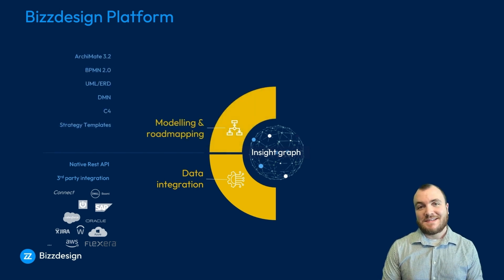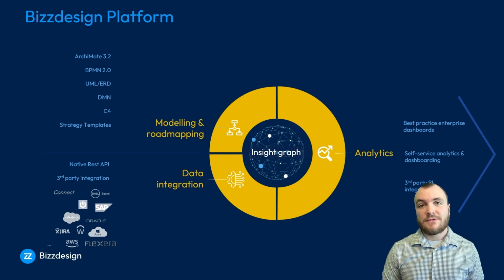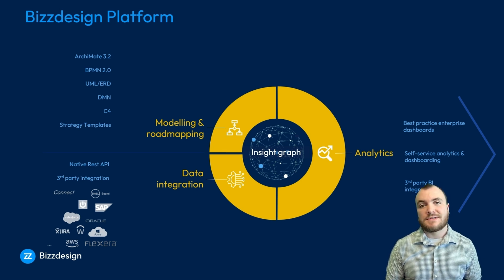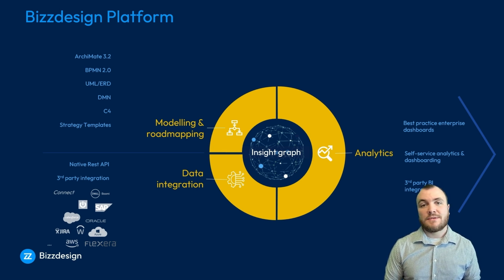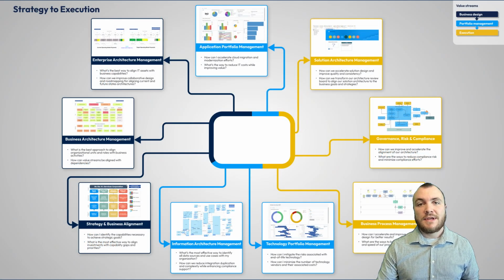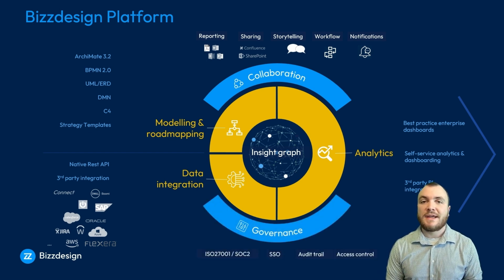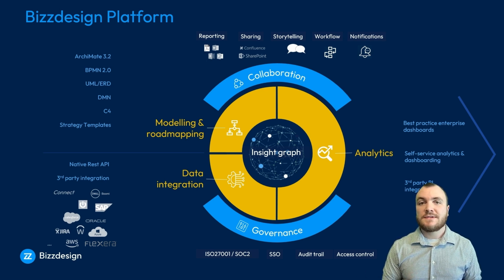Bizzdesign Horizzon in 10 min or less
Bizzdesign Horizzon is a collaborative enterprise architecture platform that unifies ideas, data, and stakeholders in a single repository, facilitating comprehensive modeling, roadmapping, advanced analysis, and enhanced governance to successfully execute even the most demanding transformations.

Bizzdesign Horizzon offers end-to-end visibility, tailored analytics, and a multi-dimensional perspective for organizations who not only want to understand their current state but also evaluate multiple scenarios to informed strategic decision-making.